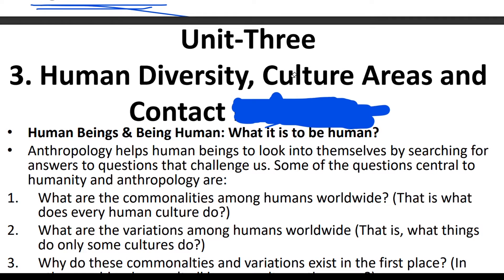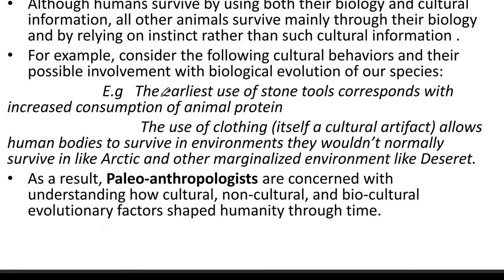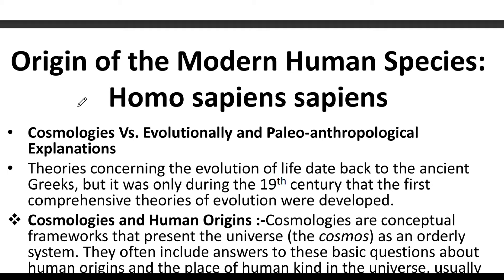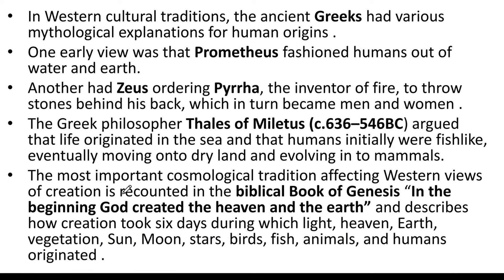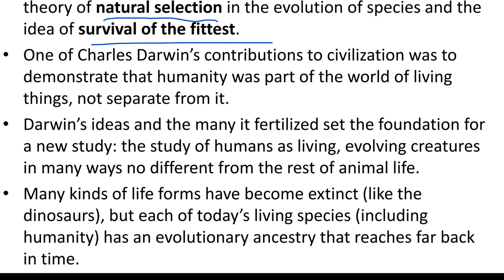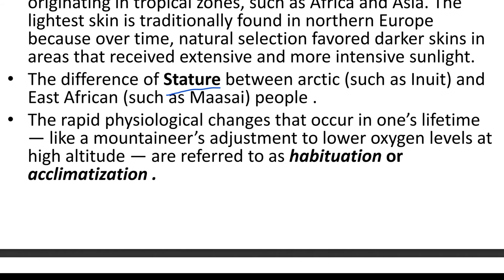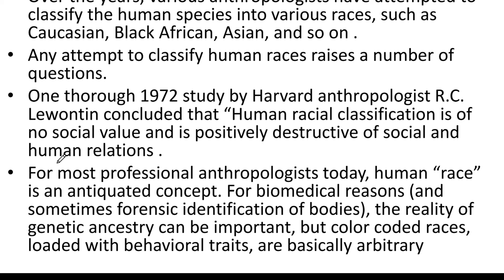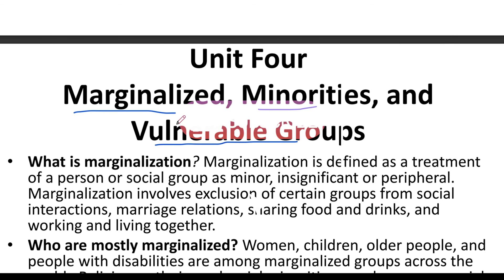INTRODUCTION TO ANTHROPOLOGY | CULTURE AREA AND HUMAN DIVERSITY | CHAPTER 3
• ANTHROPOLOGY | CU...

Anthropology - chapter 1 part 1 -

 • INTRODUCTION TO A...

Anthropology - chapter 1 part 2 -

 • Linguistic anthro...

what is anthropology
 culstudy of humans,archaeology

Human Diversity, Culture Areas and
Contact in Ethiopia
• Human Beings & Being Human: What it is to be human?
• Anthropology helps human beings to look into themselves by searching for
answers to questions that challenge us. Some of the questions central to
humanity and anthropology are:
1. What are the commonalities among humans worldwide? (That is what
does every human culture do?)
2. What are the variations among humans worldwide (That is, what things
do only some cultures do?)
3. Why do these commonalties and variations exist in the first place? (In
other worlds why aren't all human cultures the same?)
4. How does humanity change through time? (Is it still evolving, and if so,
how?)
5. Where has Humanity been, and what can that show us about where
humanity is going? (That is, what can we learn about ourselves today,
from the past?)
The biocultural animal?
• Humanity evolves both as a result of biological factors and cultural
factors. For this reason, anthropologists call it biocultural evolution.
• Although humans survive by using both their biology and cultural
information, all other animals survive mainly through their biology
and by relying on instinct rather than such cultural information .
• For example, consider the following cultural behaviors and their
possible involvement with biological evolution of our species:
 E.g The earliest use of stone tools corresponds with
increased consumption of animal protein
 The use of clothing (itself a cultural artifact) allows
human bodies to survive in environments they wouldn’t normally
survive in like Arctic and other marginalized environment like Deseret.
• As a result, Paleo-anthropologists are concerned with
understanding how cultural, non-cultural, and bio-cultural
evolutionary factors shaped humanity through time.
The meaning of humanity from the
anthropological perspective
• Humanity is the most common term we to use refer to human
beings. Humanity stands for the human species, a group of life
forms with the following characteristics:
 Bipedalism (walking on two legs);
 Relatively small teeth for primates of our size;
 Relatively large brains for primates of our size;
 Using modern language to communicate ideas; and
 Using complex sets of ideas called culture to survive
• oncept of
evolution are attributed to a series of discoveries of early modern
period .
• One of the prominent persons in relation to this development is
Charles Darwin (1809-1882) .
Charles Darwin
• He is a British Naturalist of the period and is known for his
theory of natural selection in the evolution of species and the
idea of survival of the fittest.
• One of Charles Darwin’s contributions to civilization was to
demonstrate that humanity was part of the world of living
things, not separate from it.
• Darwin’s ideas and the many it fertilized set the foundation for
a new study: the study of humans as living, evolving creatures
in many ways no different from the rest of animal life.
• Many kinds of life forms have become extinct (like the
dinosaurs), but each of today’s living species (including
humanity) has an evolutionary ancestry that reaches far back
in time.
The Kinds of Humanity: human
physical variation
• Racial types- anthropological perspectives
 Obviously, not all human beings look the same, so humans
have spent some time putting people of different colors,
body shapes, and so on into different categories sometimes
called races .
 Biologically speaking, a race is a group of organisms of the
same species that share similar physical (and genetic)
attributes and specific geographic regions .
 Adaptation is can be understood as a process (behavioural
and/or biological) that increases the likelihood of survival for
an organism. An adaptation can be a mutation that confers
an advantage. E.g a frog that has better-camouflaged skin
than its siblings has a lower chance of being snapped up by a
fish
Cont.….

✅ላይክ ✅ሼር ያድርጉ ✅አስተያየት ይስጡ ✅ሰብስክራይብ በማድረግ ቤተሰብ ይሁኑ
🔔 ሰብስክራይብ ለማድረግ ይህንን ይጫኑ ፡👇👇👇👇